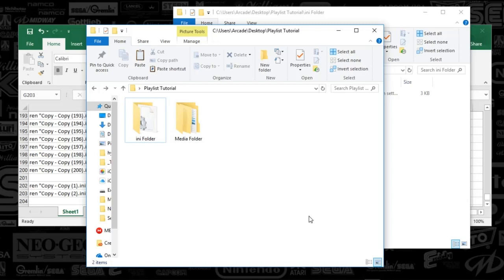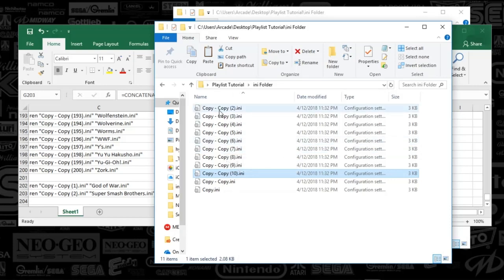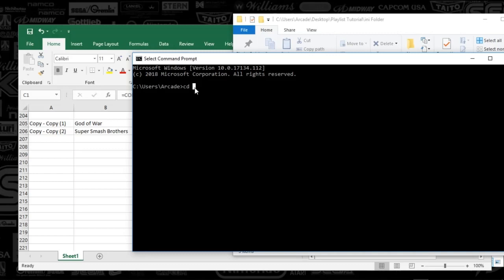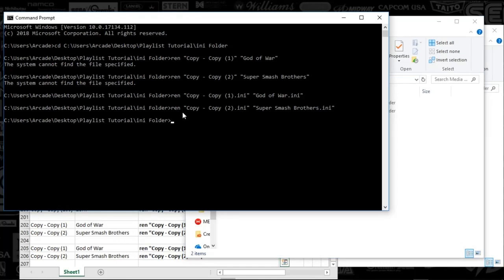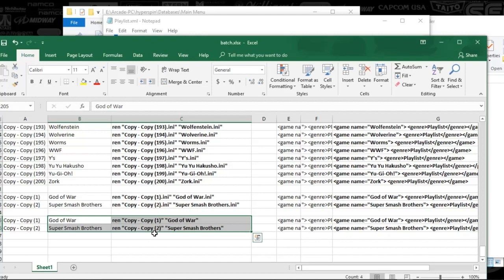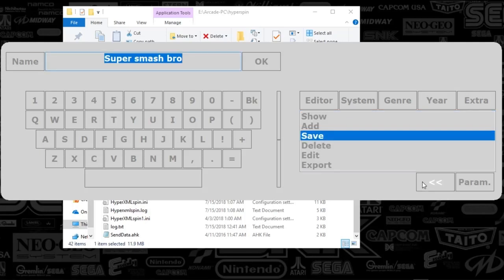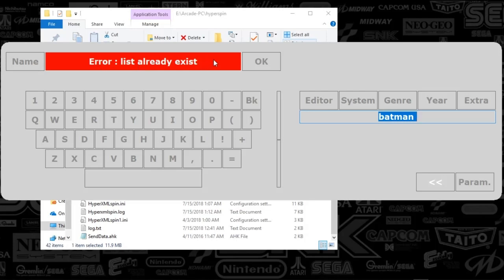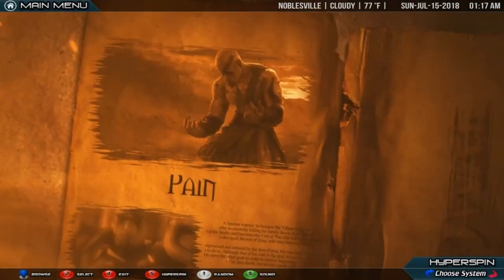Hyperspin- Creating Playlist Wheels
Step 1
Get the spreadsheet from the mega site under tools

Step 2
Create a list of game names that you want to create playlists wheels on and put the names in column B in the spreadsheet

Step 3
Click cell A1 and A2 and drag the little black box in the cell in the bottom right corner of cell A2 and drag it down as many as you want to the bottom of your list of games from column B so that column A is populated

Step 4
Do the same steps as step 3 but do it for column C, E, F, and G

Step 5
Get the Copy.ini from the mega site under tools. Edit the paths in it and then paste it as many times as you need it in a separate folder for renaming

Step 6
Get the copy of the media folder under tools. Go in the media folder and go to the other folder. Decide if you want that pointer for all the wheels or not and delete the one that comes with the pack, delete any special artwork or genre art and then copy and paste the folder as many times as you need it in a separate folder for renaming

Step 7
Open cmd on your computer and type cd "paste file path" to the ini folder you are renaming

Step 8
Copy the column C from the spreadsheet and paste it in cmd promp, press enter

Step 9
Ctrl F after highlighting column C in the spreadsheet and replace all .ini with blank

Step 10
Go back to cmd prompt and type cd "path to folder rename" and paste column C again to rename

Step 11
Move all the ini files to your hyperspin_setting folder

Step 12
Move all the media folders to your hyperspin_media folder

Step 13
Make pointers and place them in your hyperspin_media playlist name folder

Step 14
Make your main menu wheel, themes, and videos for your collection/playlist wheels. Place them in hyperspin_media_main menu

You can get a lot of the collection media from retro humanoid

Step 15
Open hyperxmlspin and open it from the system tray

Step 16
Press the + then tools, save, main menu, type the name of the wheel for your playlist.

Step 17
in the search field type what you are searching and press ok. Hold ctrl and select each game you want or hold shift and press the top and bottom to select all. Press the green check to create the database AND all the system links... its magic

Step 18
Rinse and repeat for each playlist required

Step 19
Open Main menu change and select wizard button, select mode 3 and save to get metadata saved. Do this twice for best results.

Step 20
Check to see that the wheel is there, it looks like what you would expect and launch a game. Enjoy!

This video features the song in the background
“LIFE LIKE - So Electric REMIX | COVER - Retro Electro Synthwave (new artist)”,